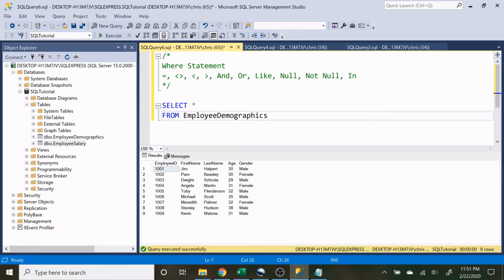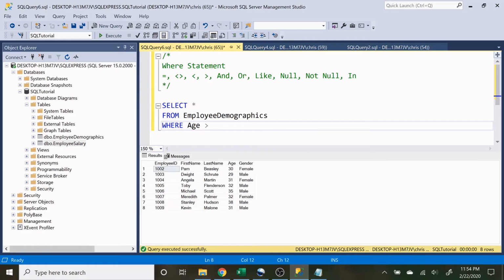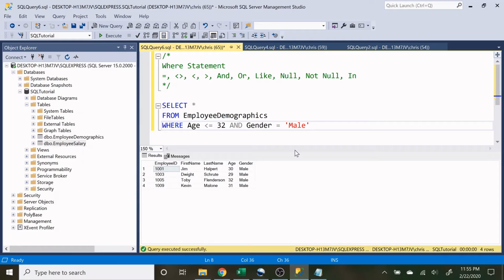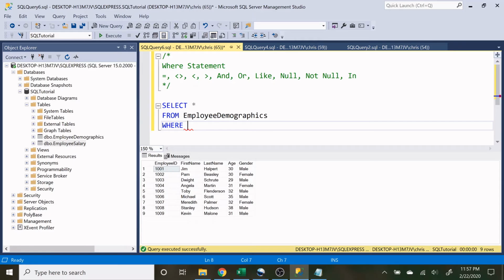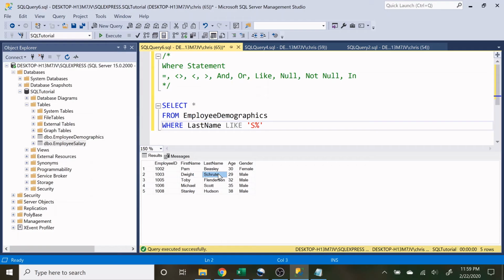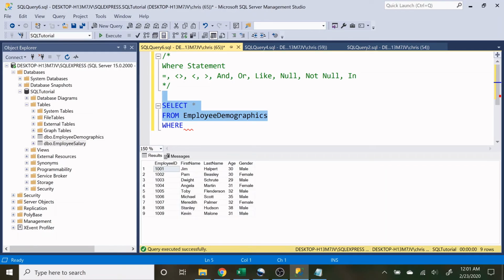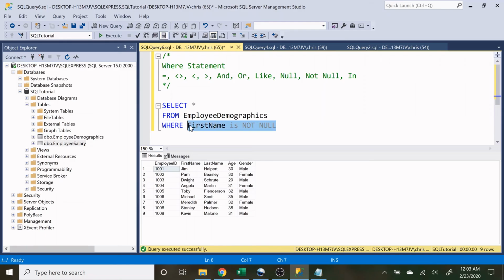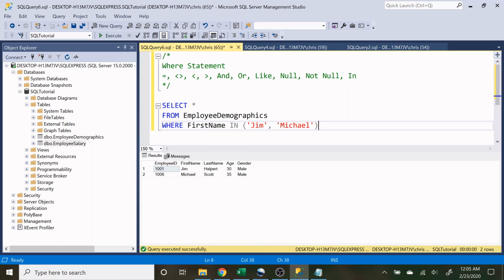SQL Basics Tutorial For Beginners Where Statement 3 of 4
Learn how to use the Where Statement to filter your data down. In the next video we will be going over the Group by and Order by Statements.